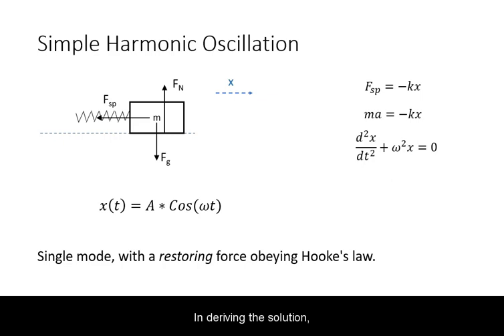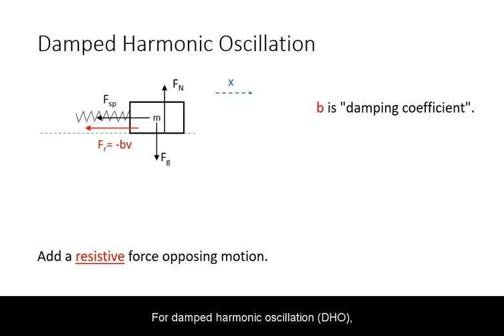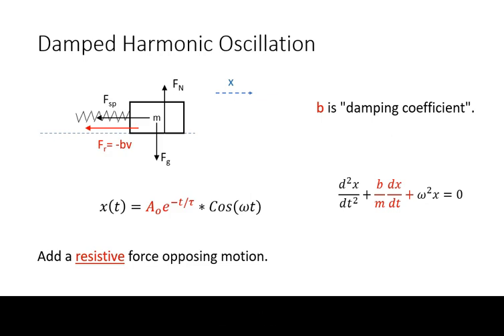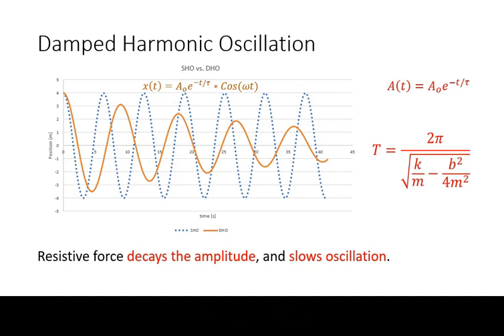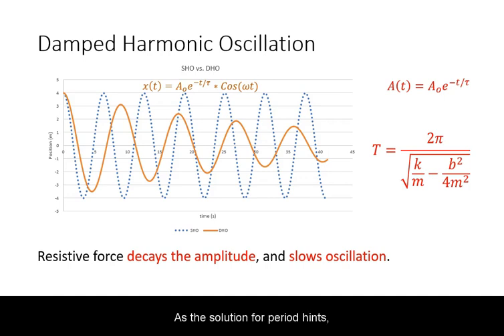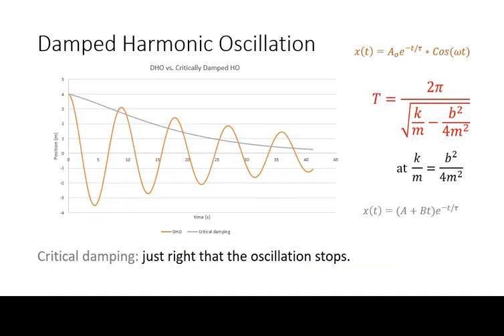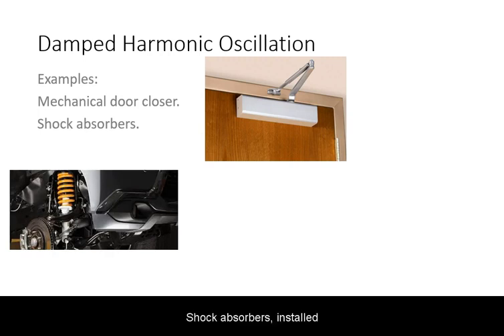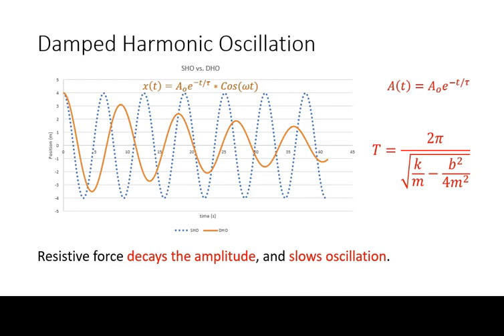Damped Harmonic Oscillation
Physics, math, graph, comparison with SHO, real life examples.